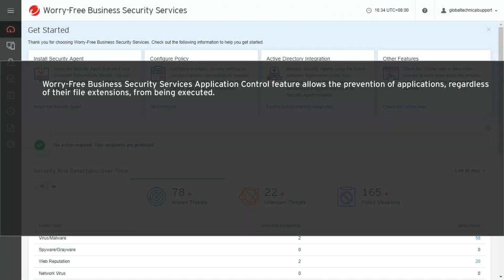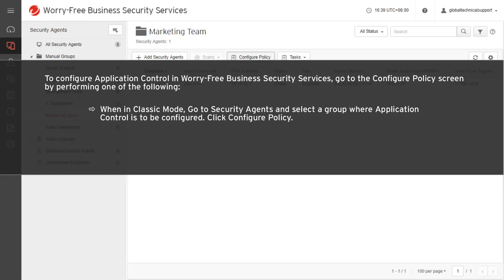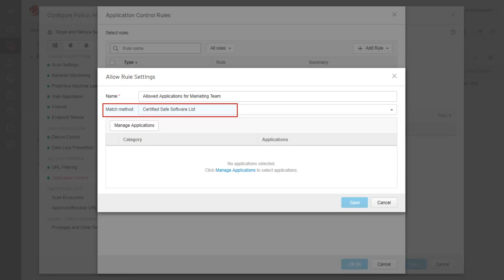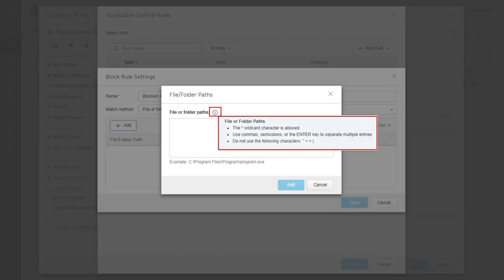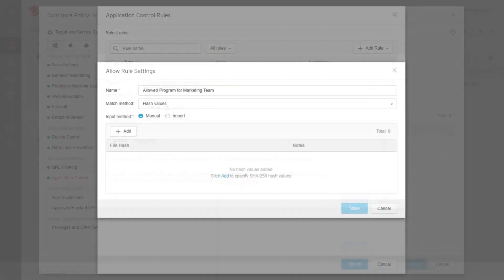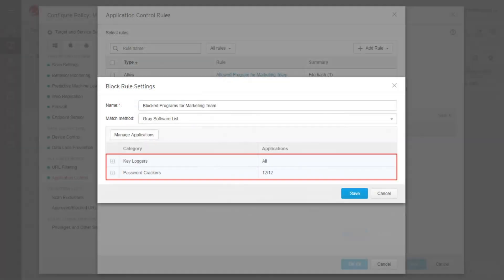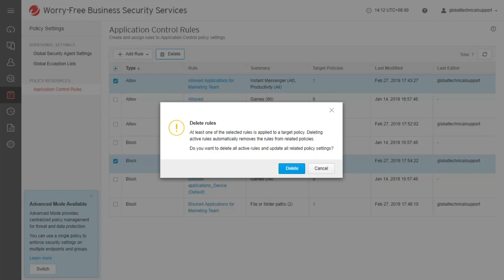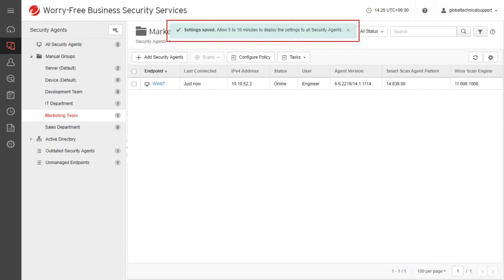Configuring Worry-Free Services Application Control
Application Control now includes the ability to use advanced application blocking and endpoint lockdown. You can run application inventories and create policy rules that only allow specific applications to execute on your endpoints.